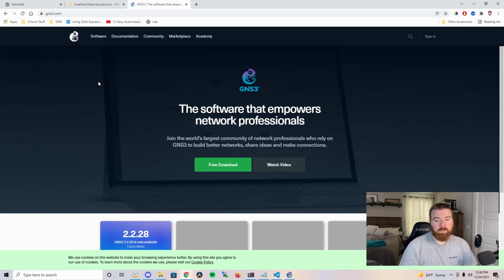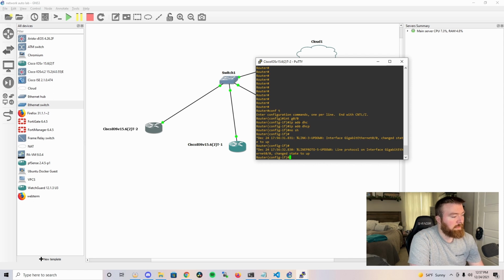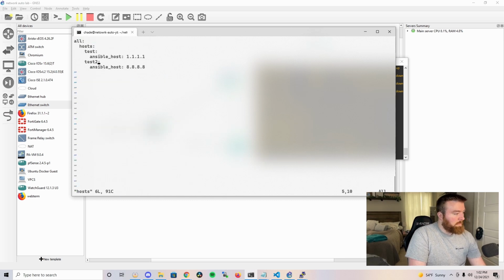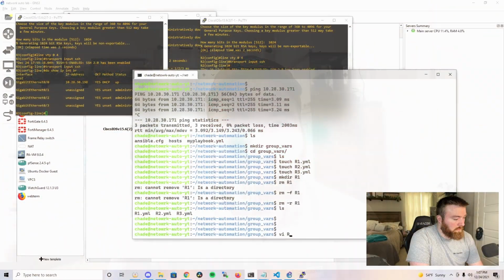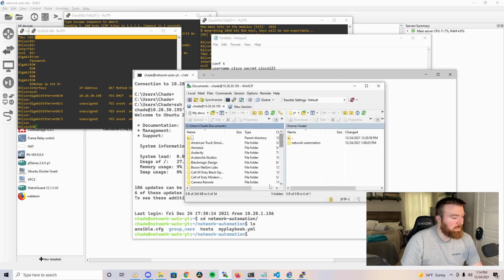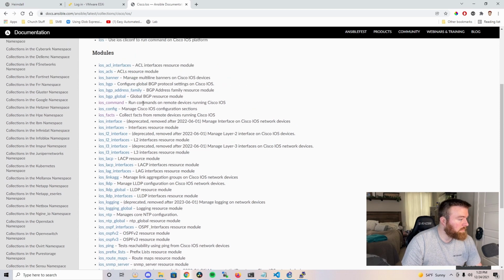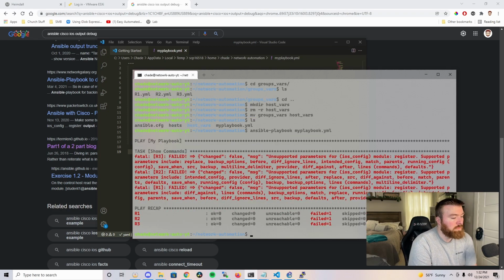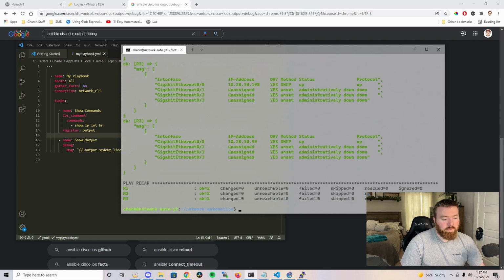Intro to Ansible Network Automation - Part 2 : Connecting GNS3 to our Ansible Inventory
Hello everyone,

This is Part 2 of my Intro to Network automation where I show you how I use network automation and how you can leverage easy to learn solutions. In part 2 we will setup GNS3 to interact with our Ansible playbooks.

---Links---

Time to skip setup of lab:
9:00